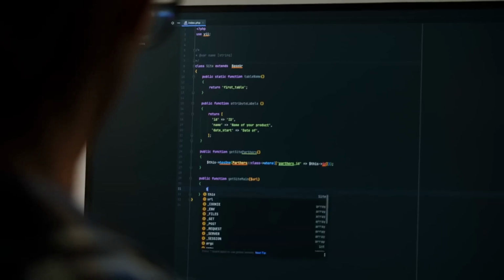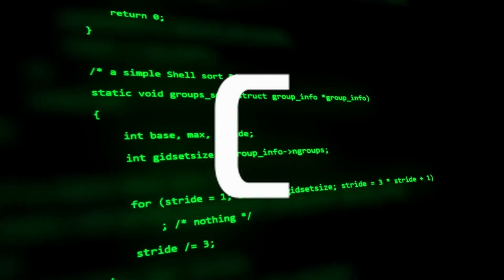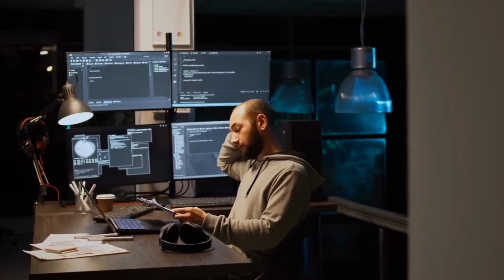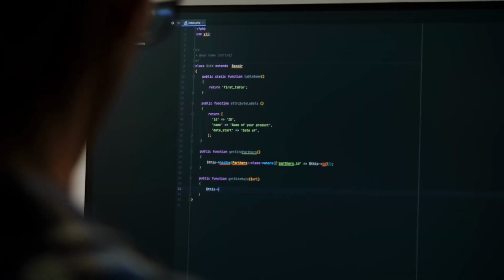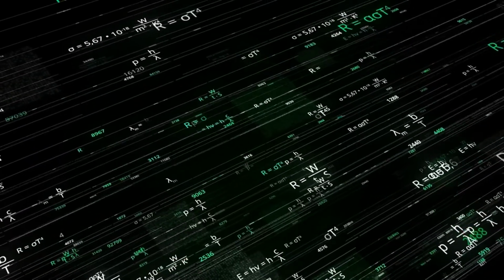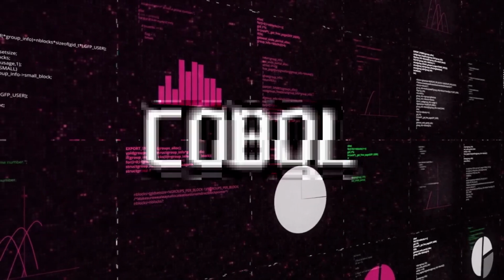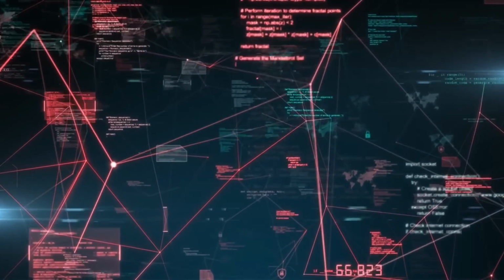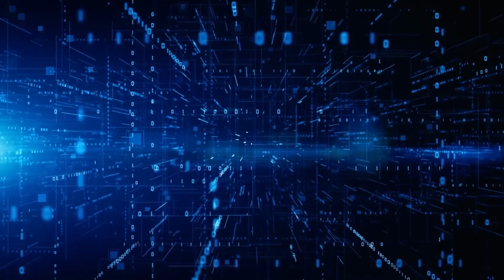Every Programming Language Explain In 8 Minutes!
Have you ever wondered why there are so many programming languages? 🤔 In this video, we explain the most popular programming languages—super fast!